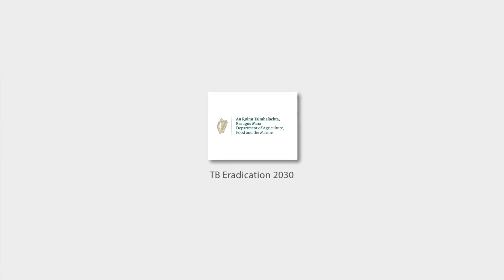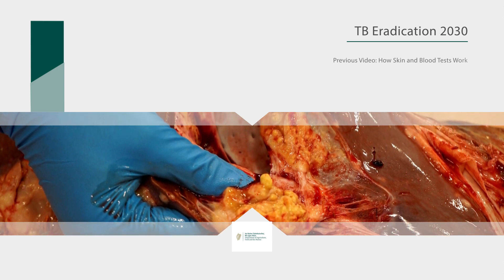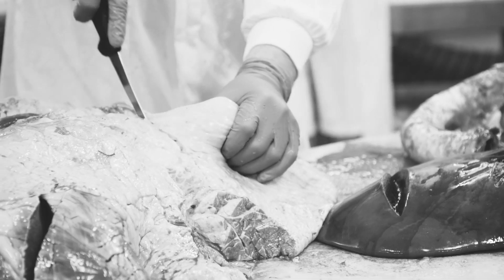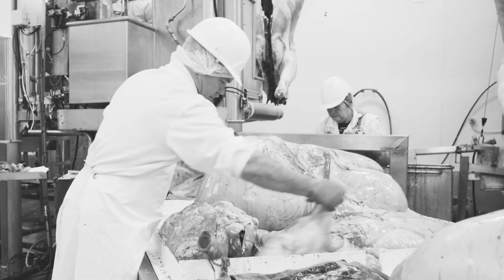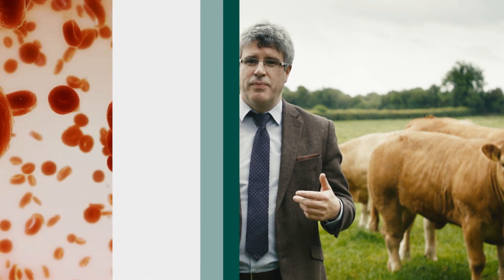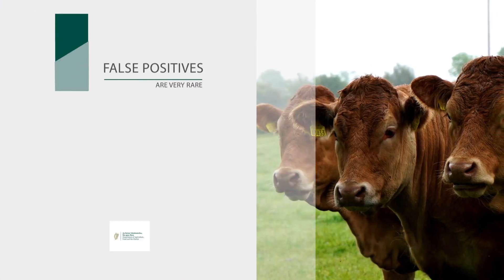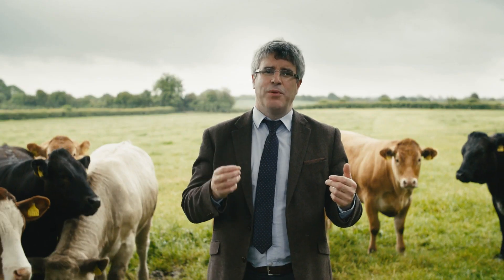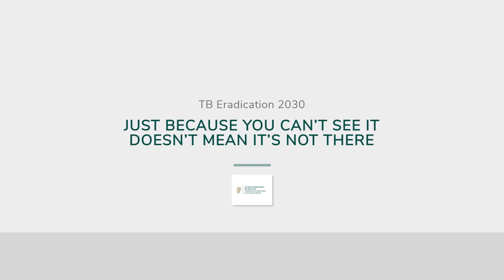TB Reactors that don’t have visible lesions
Watch Philip Breslin, a senior vet in our TB 2030 eradication programme, explain how TB reactor cattle may not have visible lesions when slaughtered in the factory.

He also discusses the accuracy of the bovine TB test and explains how the post-mortem examination in the factory is not the gold standard for determining if animals have TB, and that the skin test is more accurate for determining whether or not animals have TB.